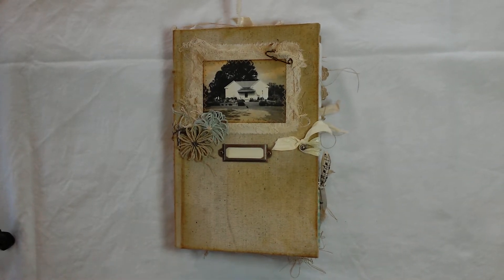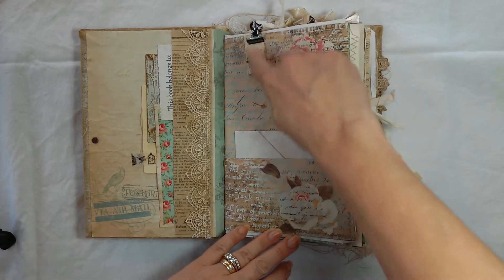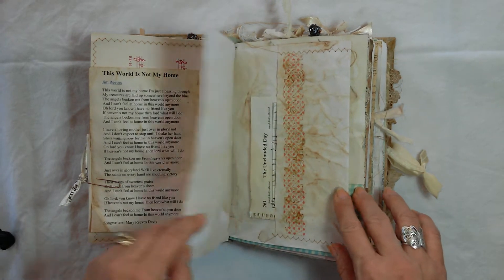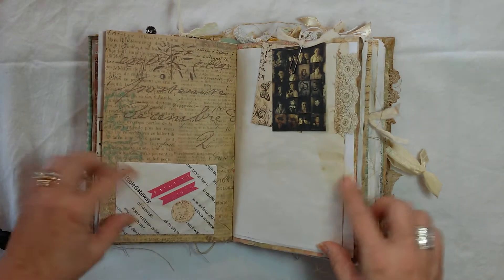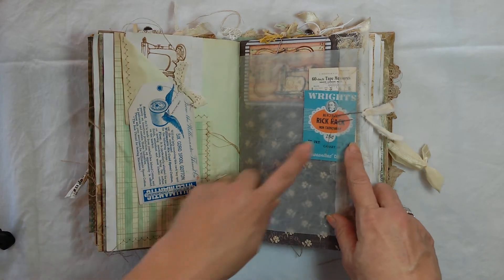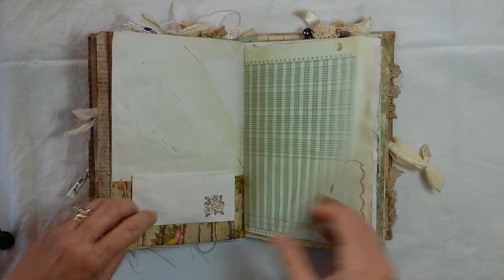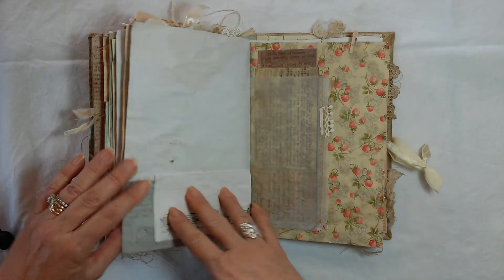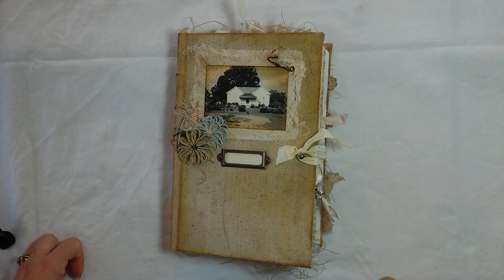Vintage Journal - Home Sweet Home (gifted)